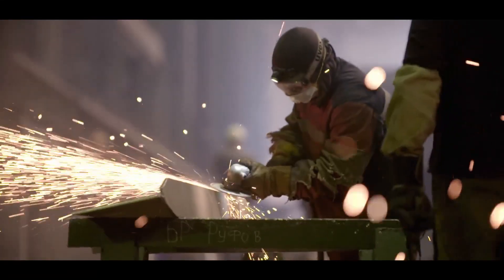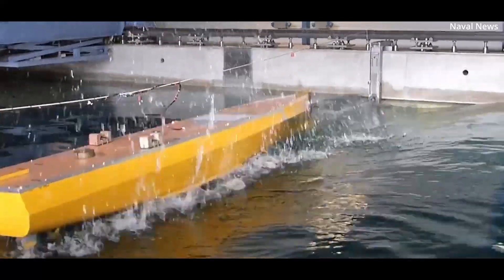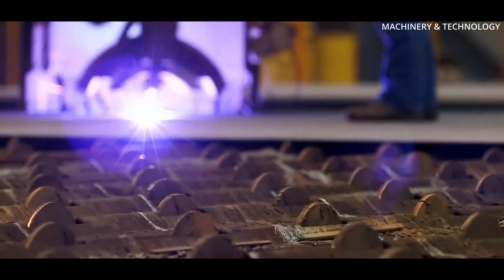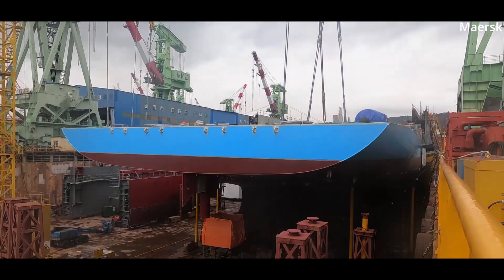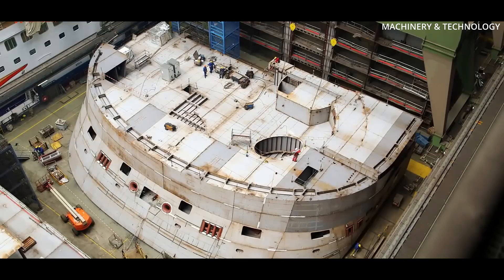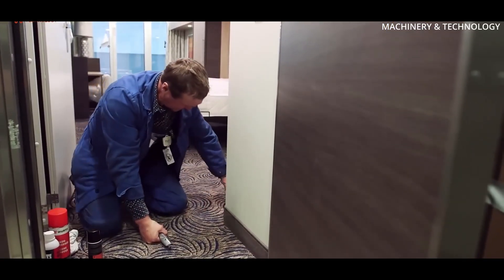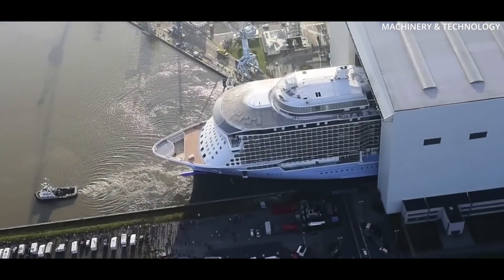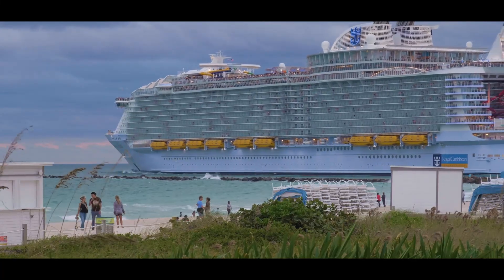How Gigantic Ships Are Built From Steel to Sea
Gigantic ships are some of the most complex and massive structures ever created by human hands. From cargo ships that carry thousands of containers across the world to colossal cruise liners that house entire cities on water, their construction is a testament to engineering, precision, and planning on an enormous scale. But how are these massive vessels built, and what exactly goes into creating a ship that can weigh hundreds of thousands of tons?